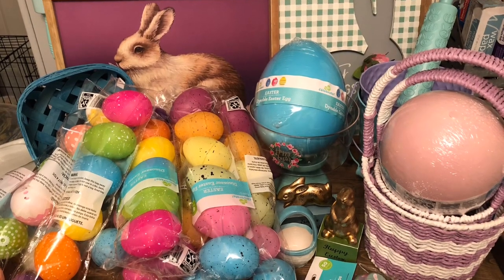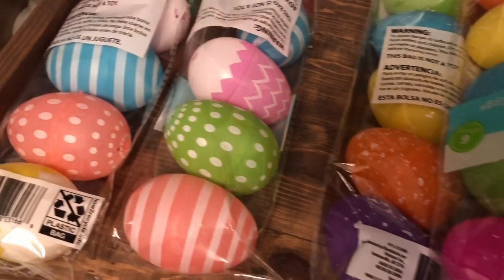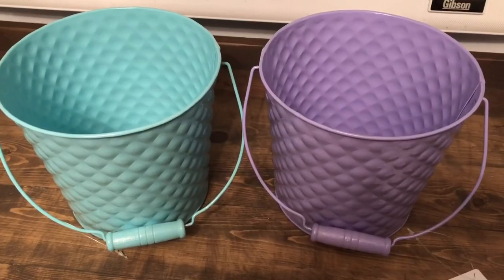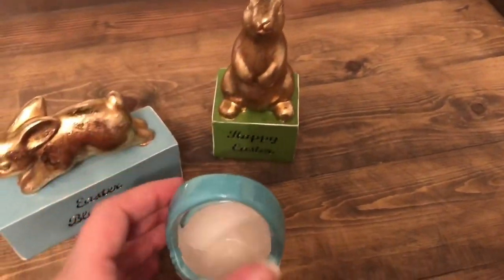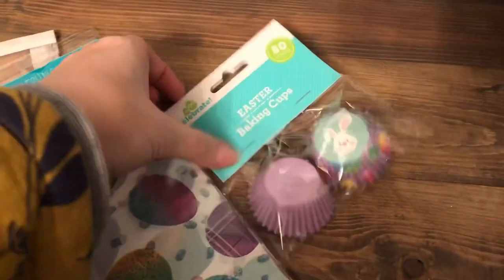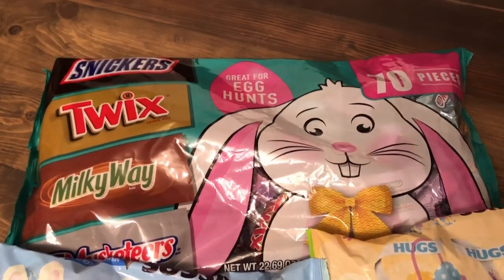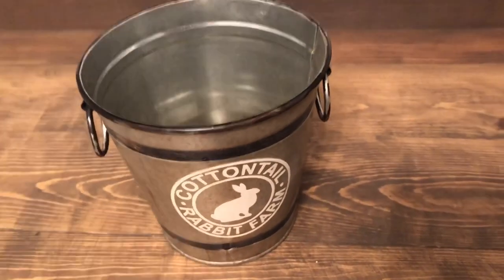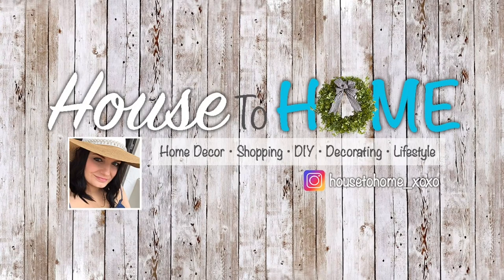Walmart 90% OFF Easter Clearance Haul 2020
Hey everyone! Today’s video I’m doing another shopping haul of Easter clearance items I got for 90% OFF! I spotted the sale while I was there grocery shopping. Please stay home and stay safe, don’t just go out for home decor!! If you are there for groceries and happen to see some of the sales go for it!! Wear a mask if you are out and about! Love you all and want you to stay safe! ❤️❤️